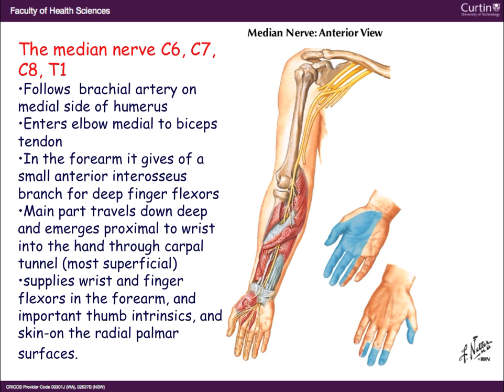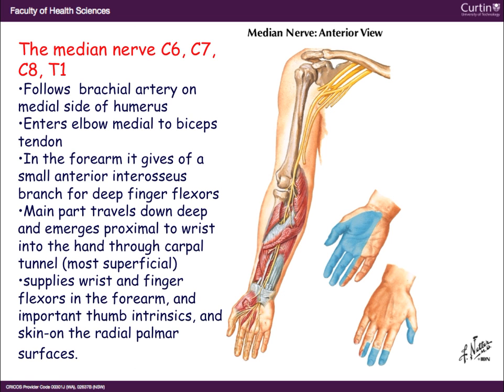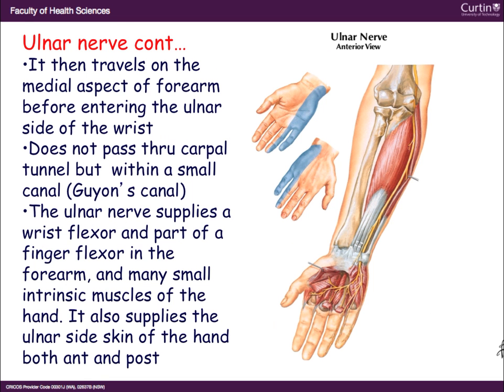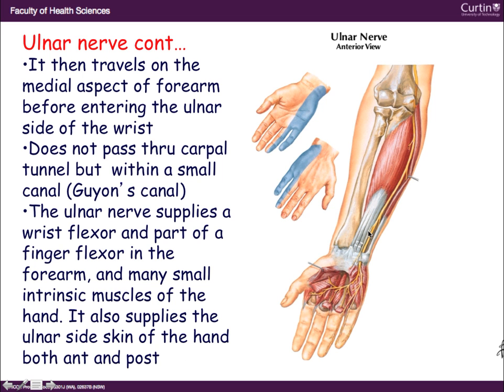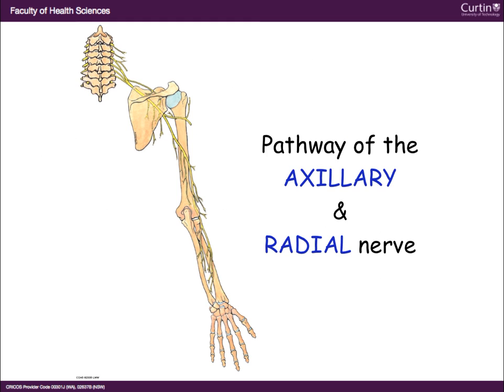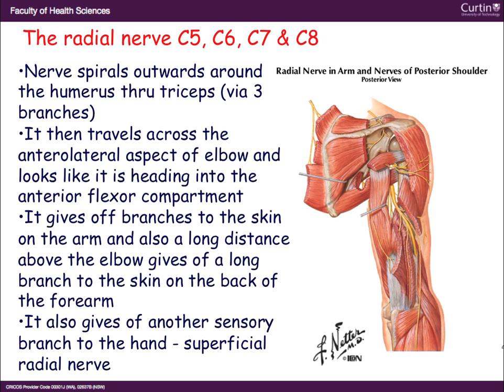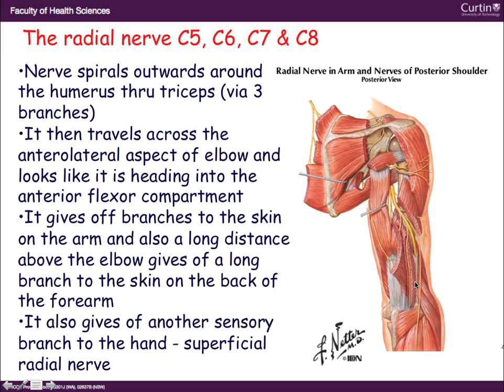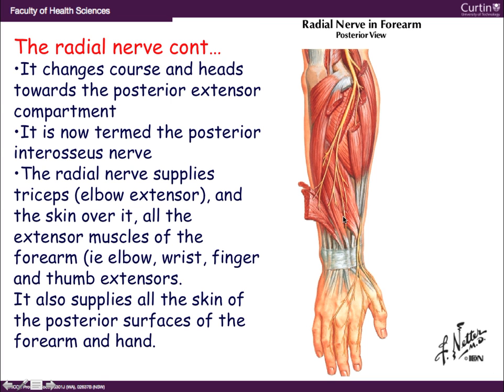Case Study #9 - Nerve supply of upper limb